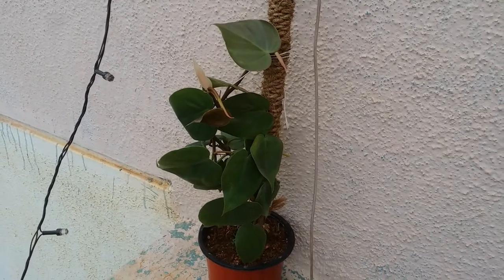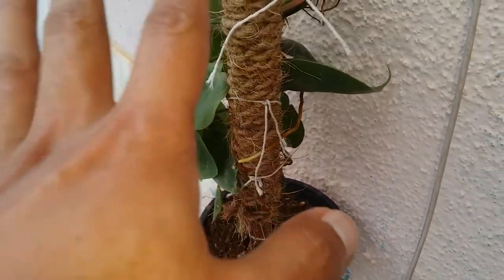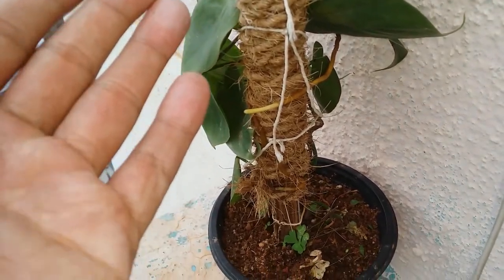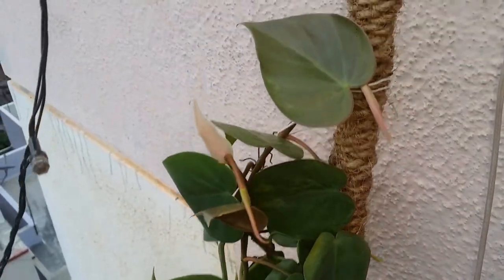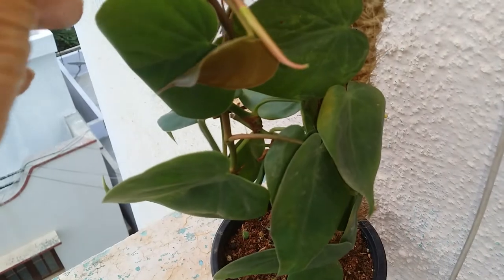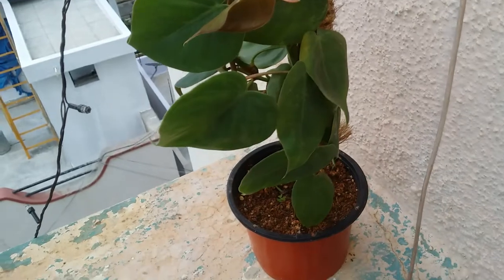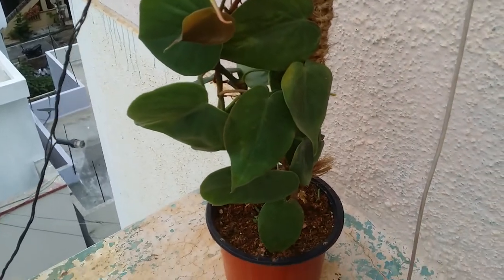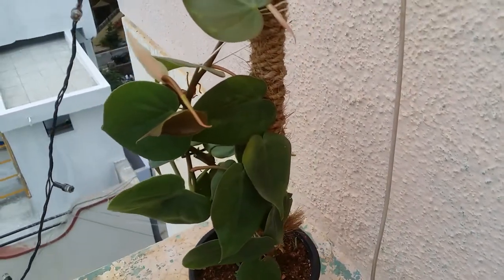Philodendron hederaceum, the heartleaf philodendron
1. solar box camping light warm
2. Seaweed
3. Cow dung cake
4. Grow bag with pvc
5. Neem oil
6. TrustBasket Hanging Pot Extension Hook - Set of 5
7. Vertical garden pots
8.Mini garden tools from Amazon
9.Buy Watering bottle for succulents 👇🏼
10. Get your moisture meter here 👇🏼
11.Casa de amor ( SAND )
FOLIAGE SOIL MIX

1. solar box camping light warm
2. Seaweed
3. Cow dung cake
4. Grow bag with pvc
5. Neem oil
6. TrustBasket Hanging Pot Extension Hook - Set of 5
7. Vertical garden pots
8.Mini garden tools from Amazon
9.Buy Watering bottle for succulents 👇🏼
10. Get your moisture meter here 👇🏼